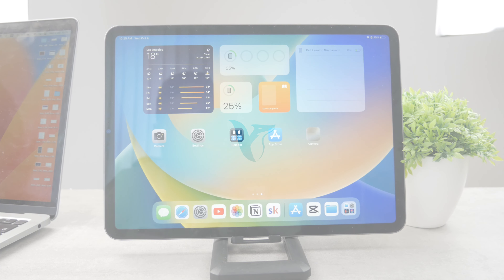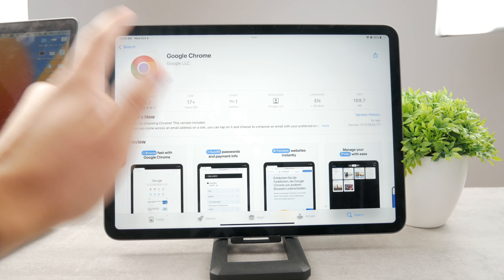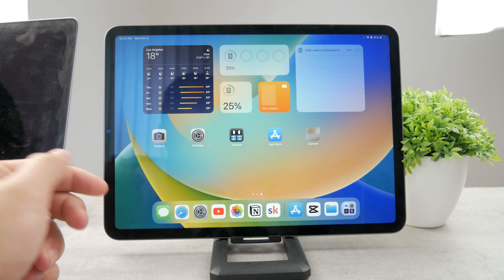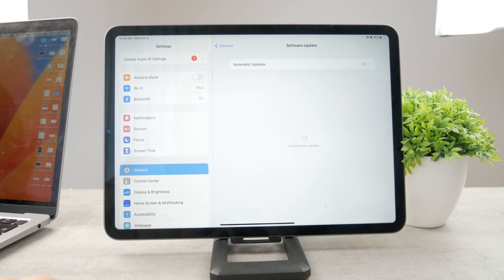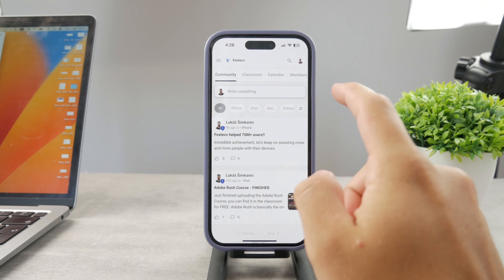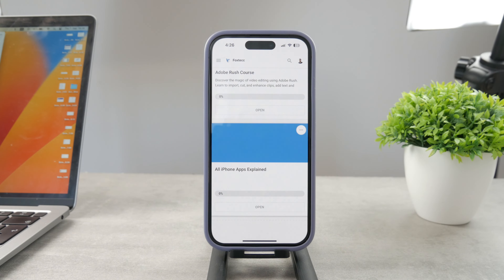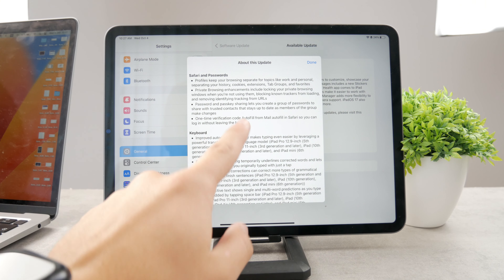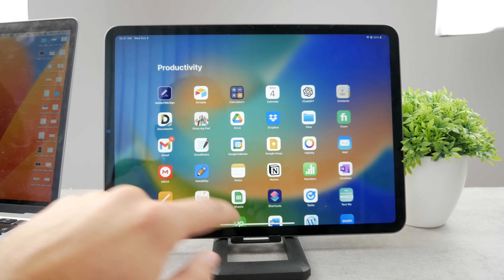How to Update Safari on iPad (explained)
Is your Safari browser on iPad running slow or encountering issues? It may be time for an update! In this quick and easy tutorial, we'll walk you through the steps to update Safari on your iPad to the latest version. Keeping your browser up to date ensures improved performance, security, and access to the latest features. Watch this video to learn how to update Safari effortlessly and enjoy a smoother browsing experience on your iPad. Don't miss out on the benefits of an updated Safari—stay in the know with our simple guide!

Timestamps:
0:00 Update Safari on iPad
0:10 App Store
0:52 Updating Safari
1:28 Master Your Devices
1:53 Update Description
2:40 Conclusion